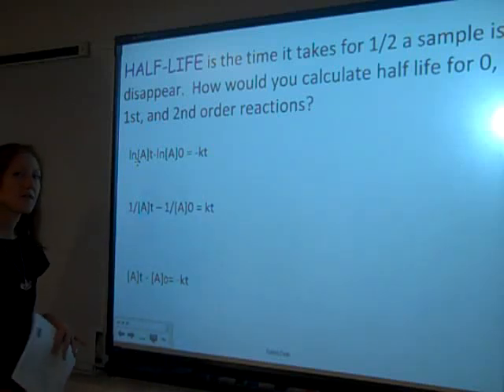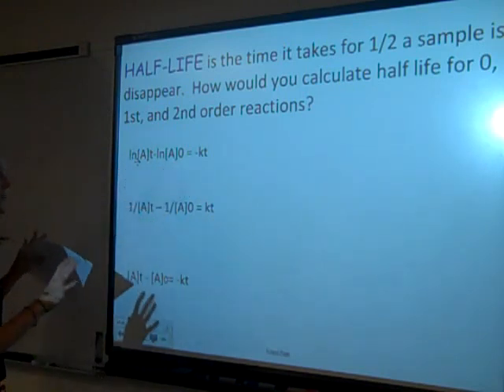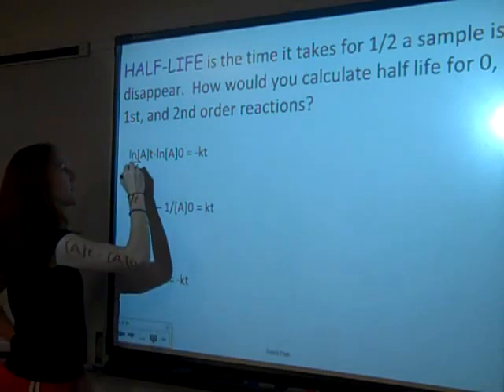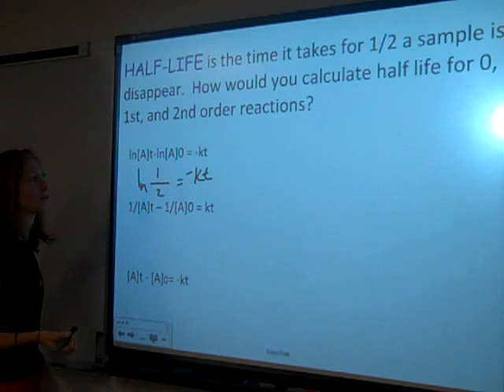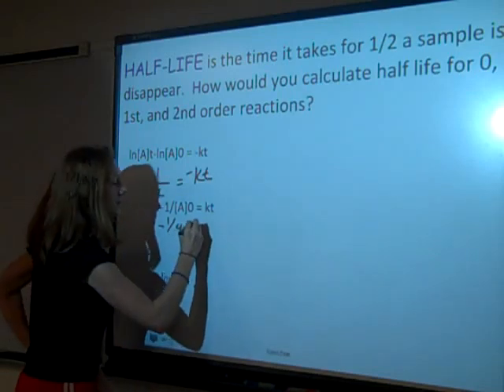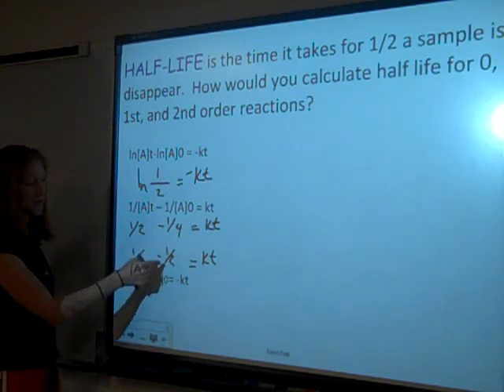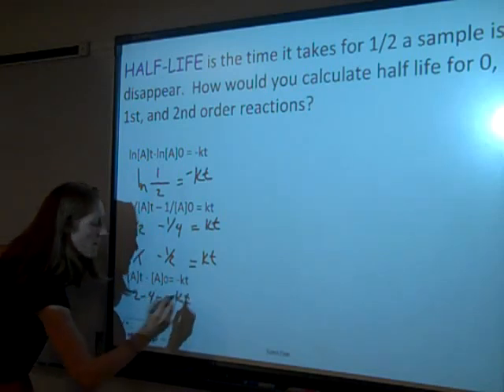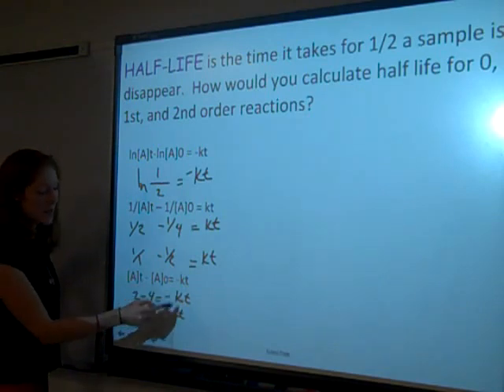Kinetics 7-half life